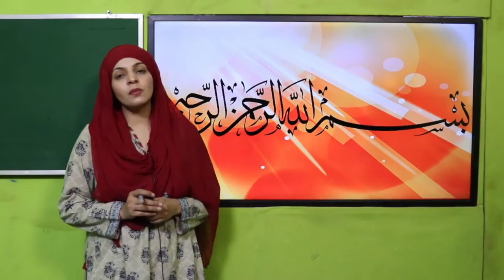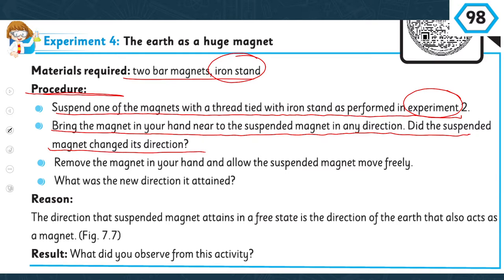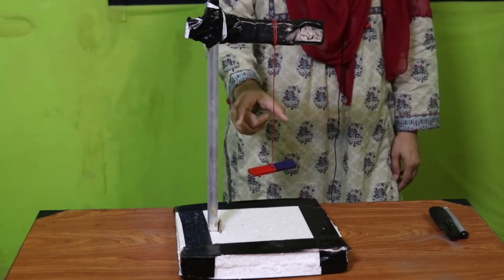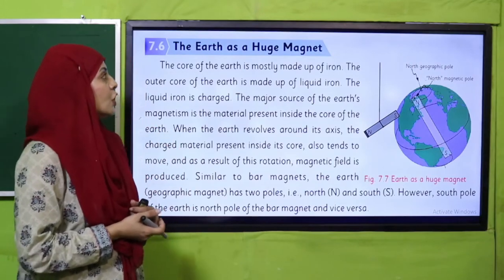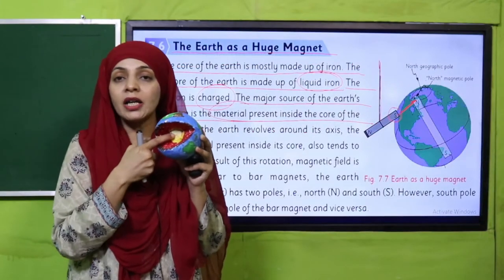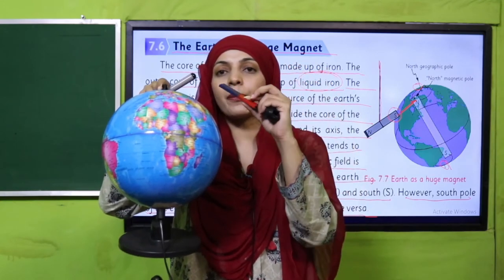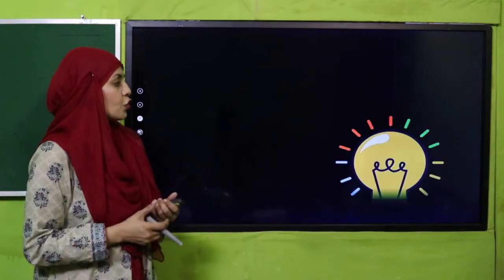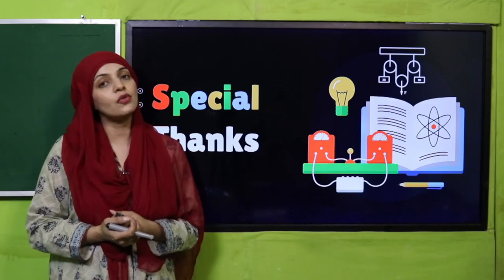Science Grade 5 Chapter 7 Lecture 7 || SNC 2020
The Earth as a huge magnet.

1. PowerPoint Presentation

2. Lesson Plan

3. Worksheet/Activity